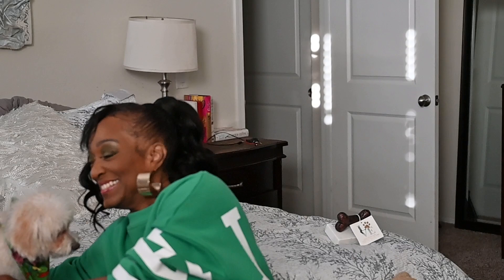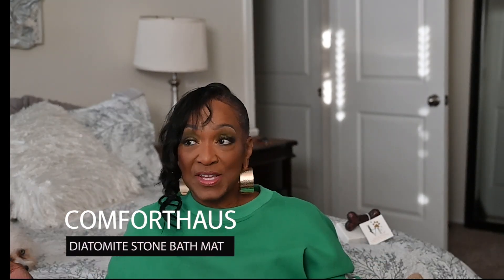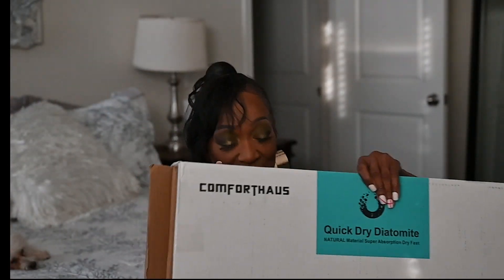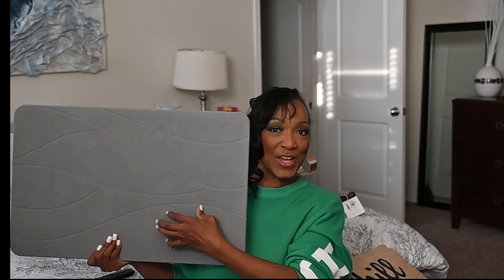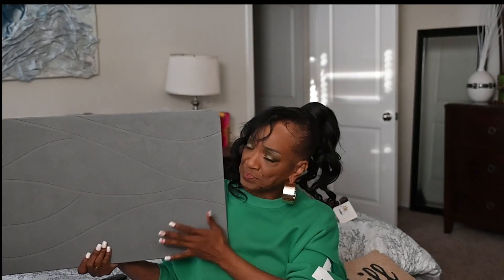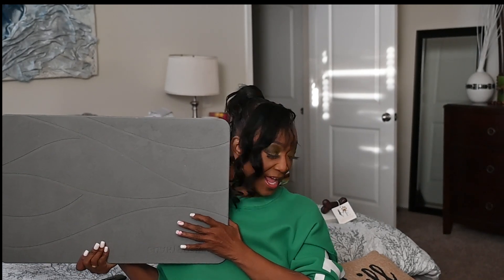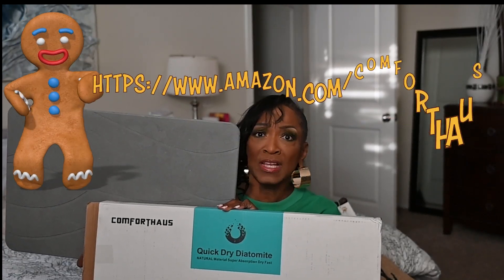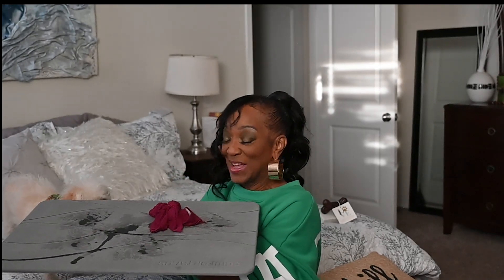Discover Comfort with Comforthaus Bath Mat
Do you need a bath mat that's both functional and stylish? Look no further than the Comforthaus bath mat! This mat is perfect for anyone who wants to feel like they're at home when taking a bath or shower.

The Comforthaus bath mat is made from high-quality materials that are both comfortable and durable. Plus, the mat has a stylish and unique design that will complement any bathroom decor. If you're looking for a bath mat that will make you feel like a million bucks, the Comforthaus bath mat is the perfect choice!
Do you need a bath mat that's both functional and stylish? Look no further than the Comforthaus bath mat! This mat is perfect for anyone who wants to feel like they're at home when taking a bath or shower. The Comforthaus bath mat is made from high-quality materials that are both comfortable and durable. Plus, the mat has a stylish and unique design that will complement any bathroom decor. If you're looking for a bath mat that will make you feel like a million bucks, the Comforthaus bath mat is the perfect choice!
I appreciate your support!
Affiliate links: I get paid if you use my links:Temu ** Use My Code: off2349 for an Extra 30% Off For New Users!! (US)** Yesoul G1 Max, Best Peloton Alternative· 10% Code: queenwells@yesoulfitness
❤️❤️ Social Media:Instagram: @JustaqueenwellsFacebook: @JustaqueenwellsPinterest: @JustaqueenwellsAmazon store
Camera- Nikon Z5 MIRRORLESS CAMERA & Canon Z3OVLOGGING: Nikon Z30Editing Software: Final Cut and Premiere Pro
Location: Arizona
Height: 5'3" Weight: 136#Fashion